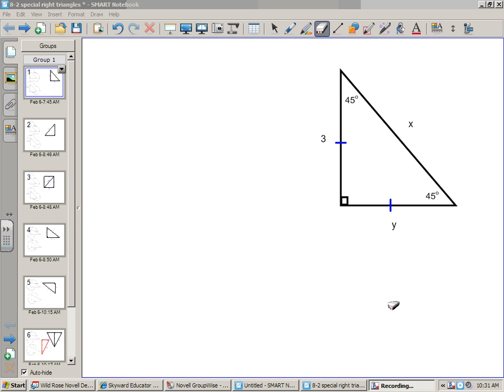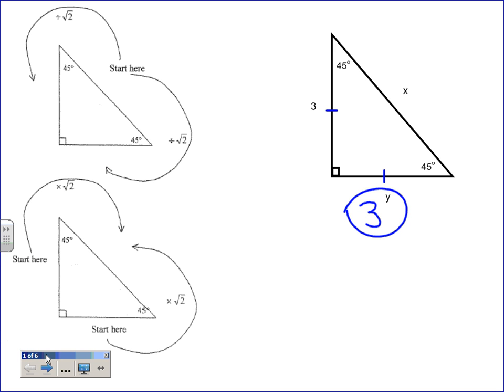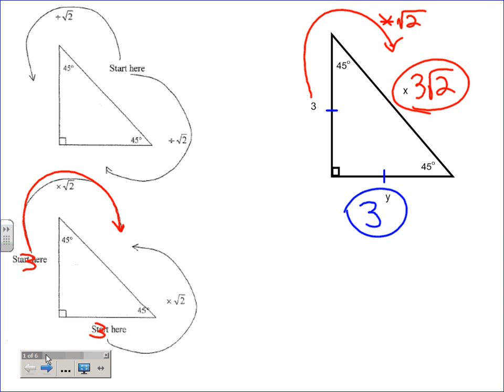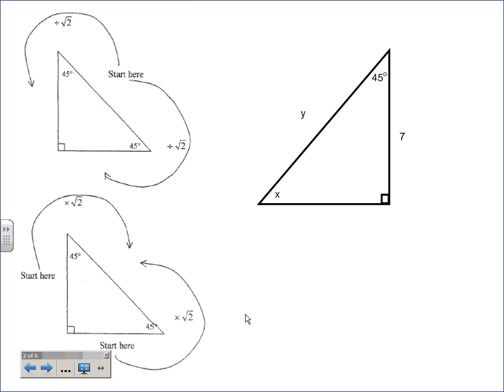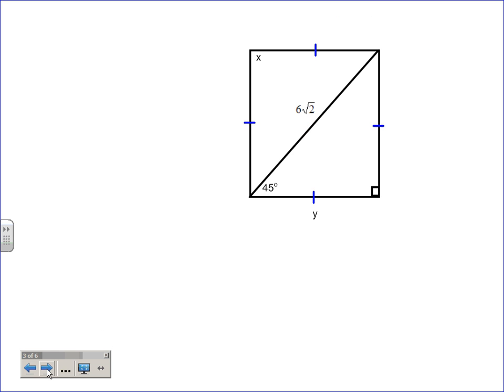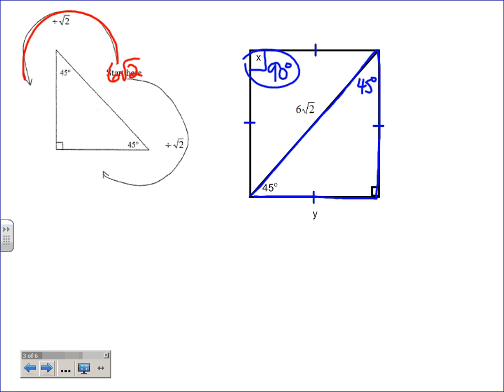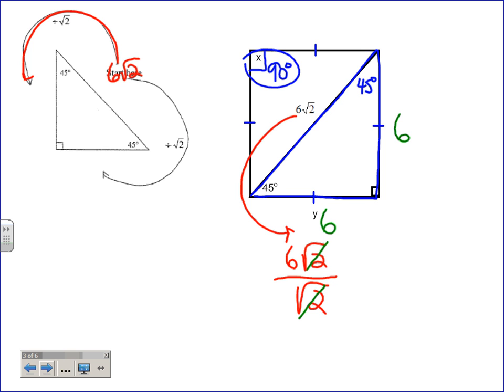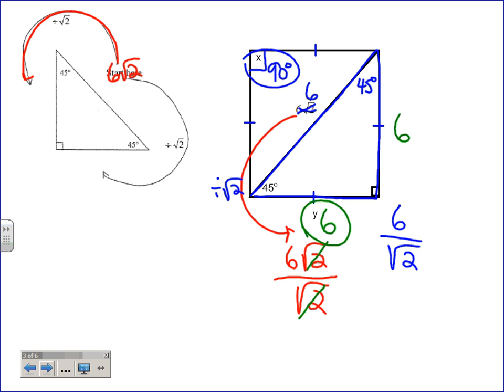Geometry 8-2 part 1.wmv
Part 1 of Geometry section 8-2 dealing with special right triangles.  This part deals specifically with the 45-45-90 triangle.